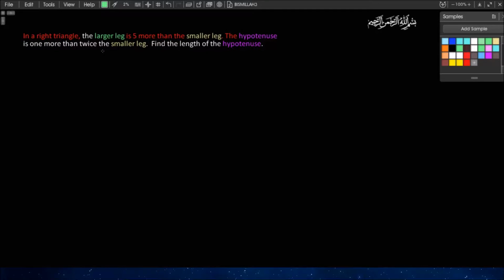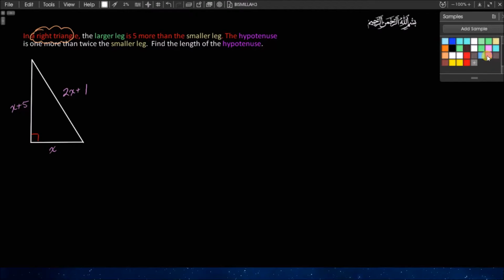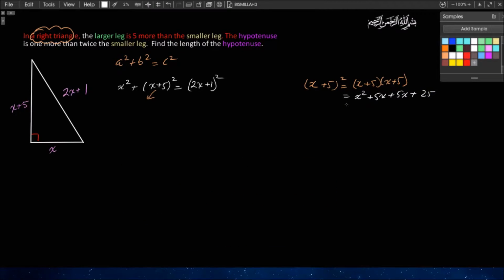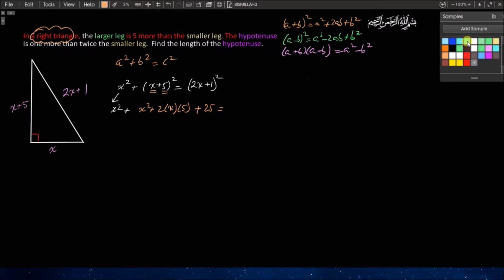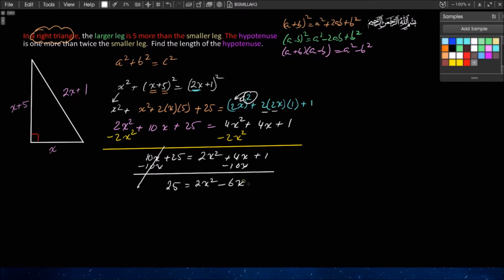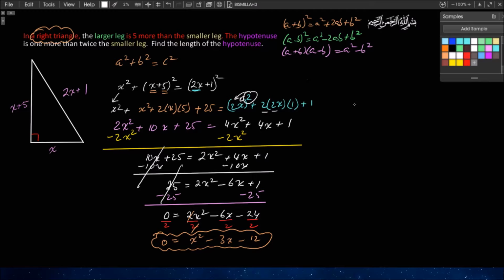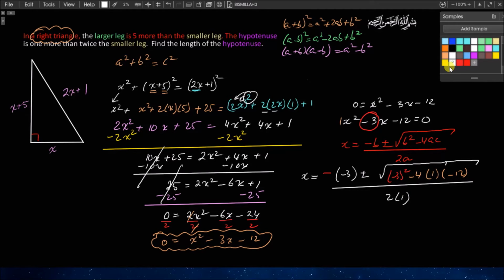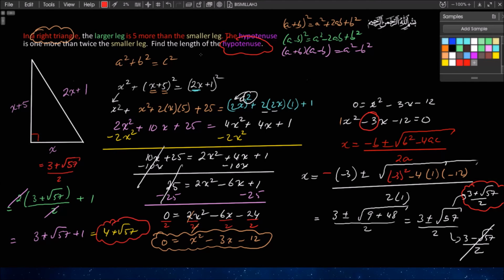Chap 10 ( video ) Alg 1. Right triangle & Pythagorean Theorem.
Right triangle word problem. Here we are given a word problem where the side lengths need to be expressed in algebraic expressions. We use the Pythagorean theorem to find the side lengths. A quadratic equation is constructed with side length expressions and solved using the quadratic formula.